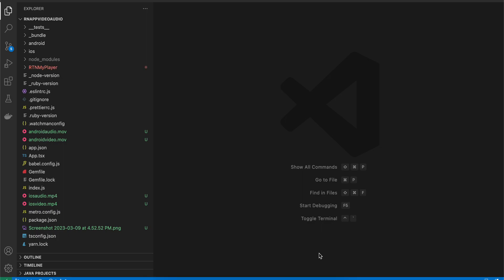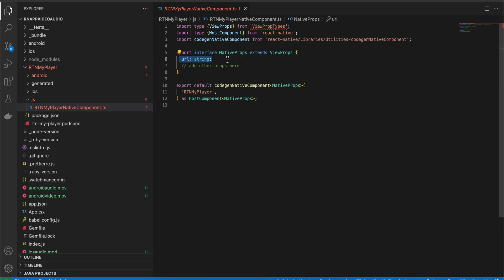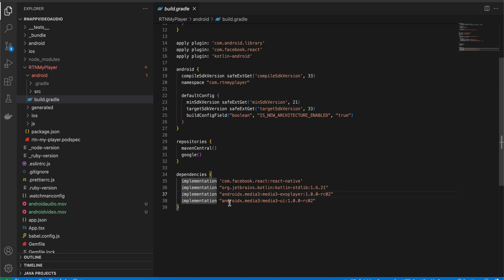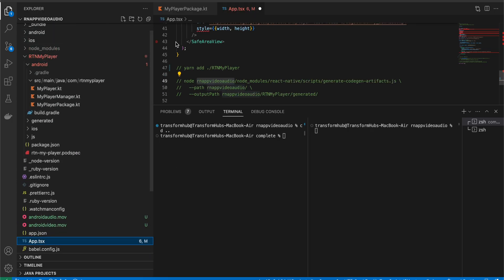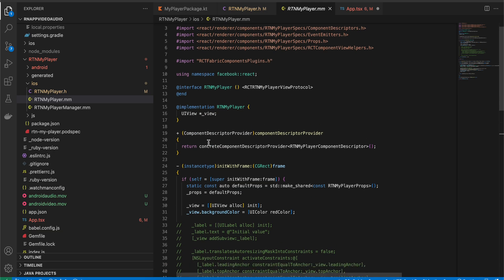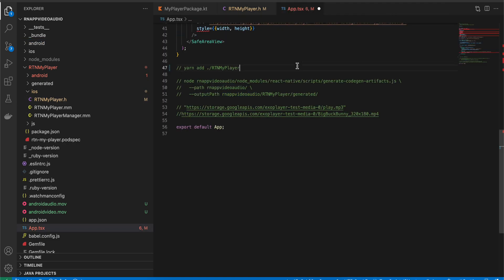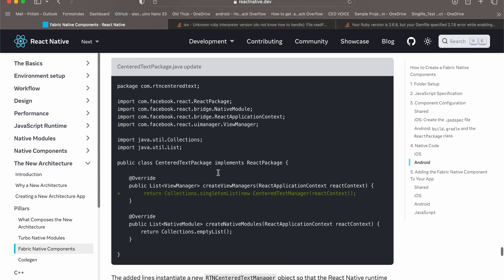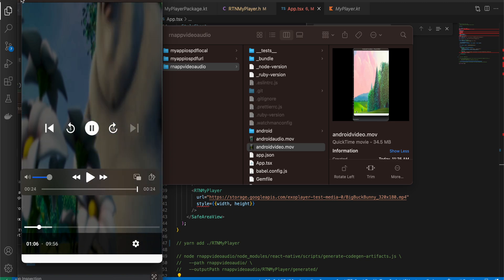How to play audio/video in react native's new architecture without third party lib (Exoplayer,AVKit)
How to play audio/video in react native's new architecture without third party lib (Exoplayer,AVKit) for android and iOS using Fabric